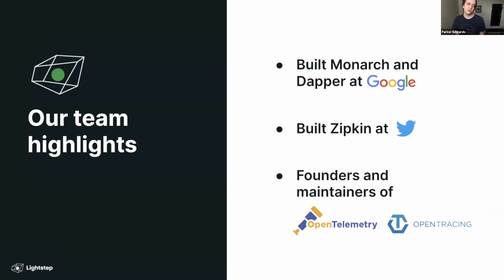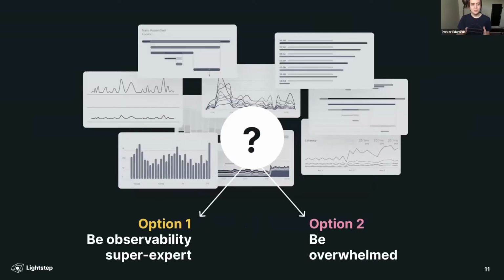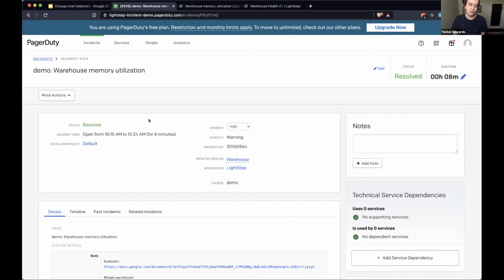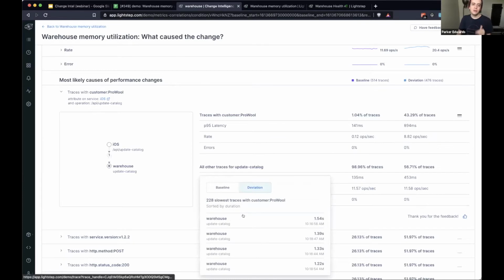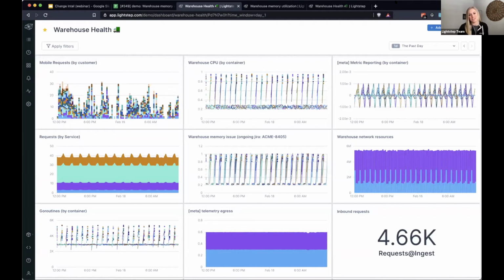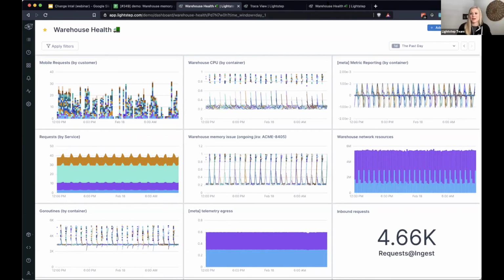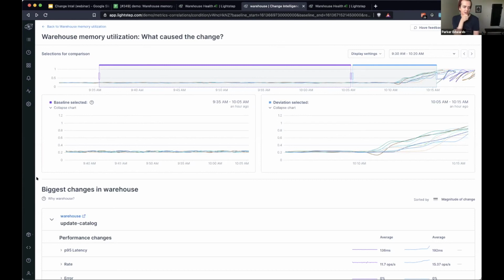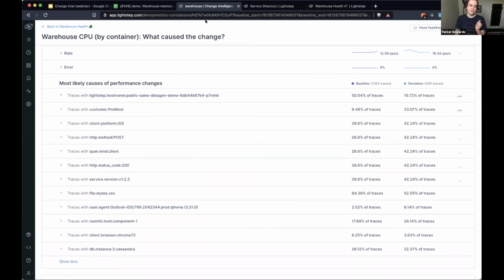Demo: Change Intelligence in Action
Slow dashboards got you down?

With our latest release of Change Intelligence, the Lightstep platform can take you from dashboards to insights in seconds, and without any prior training. Join our live demo as we dive into Lightstep's latest, and greatest, platform features. In this 30-minute on-demand demo, you'll learn:

The fastest way to answer the question of “What caused that change?”
- How to monitor and diagnose anomalies across your infrastructure and applications
- How to make your teams observability experts when working with complex systems